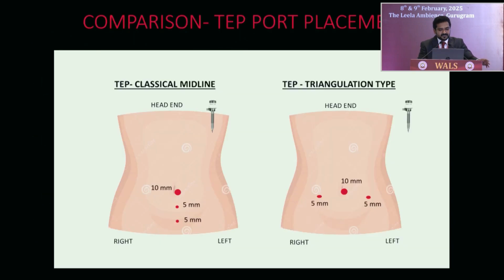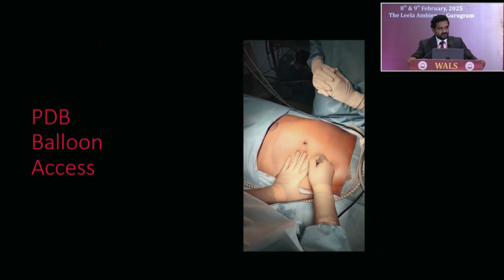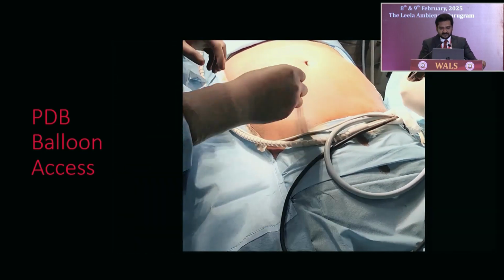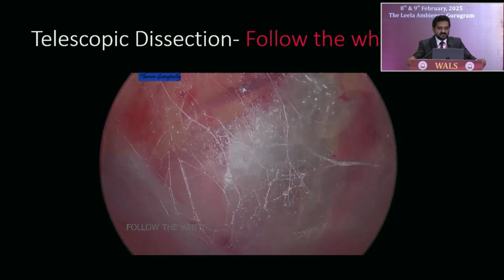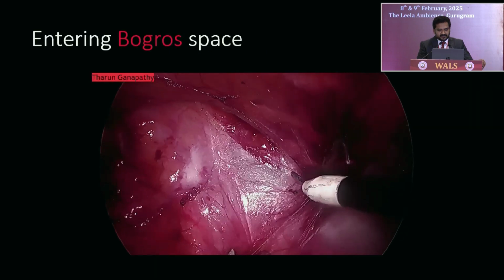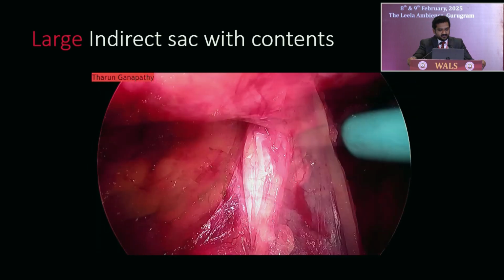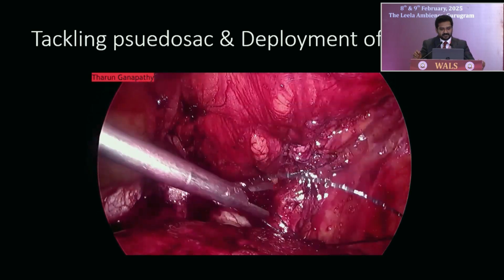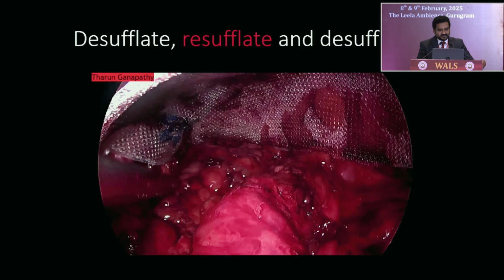Revolutionizing Groin Hernia Repair with eTEP Expert Insights from WALS 2025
Introduction
Groin hernia repair, a common surgical procedure addressing inguinal hernias, has undergone significant advancements with the advent of minimally invasive techniques. Among these, the Extended Totally Extraperitoneal (eTEP) approach has emerged as a transformative method, offering enhanced outcomes over traditional techniques. At the World Association of Laparoscopic Surgeons (WALS) 2025 conference, leading experts showcased the revolutionary impact of eTEP, highlighting its technical innovations, clinical benefits, and future potential in hernia surgery. This article synthesizes key insights from WALS 2025, exploring how eTEP is redefining groin hernia repair.
The Evolution of Groin Hernia Repair
Inguinal hernias, characterized by the protrusion of abdominal contents through the inguinal canal, affect approximately 26% of men and 4% of women over their lifetime. Traditional open repairs, such as the Lichtenstein technique, and early laparoscopic approaches, including Transabdominal Preperitoneal (TAPP) and Totally Extraperitoneal (TEP), have been the mainstay of treatment. However, limitations such as confined working spaces in TEP, risks of bowel injury in TAPP, and postoperative complications like chronic pain and recurrence have driven the search for improved methods.
The eTEP technique, first introduced by Dr. Jorge Daes in 2012, addresses these challenges by expanding the extraperitoneal workspace, enhancing visualization, and minimizing invasiveness. Initially developed for complex inguinal hernias, eTEP has gained traction for its versatility and superior outcomes, as emphasized during WALS 2025 discussions.
Technical Innovations of eTEP
WALS 2025 presentations underscored the technical refinements that make eTEP a game-changer in groin hernia repair. Unlike traditional TEP, which operates in a limited extraperitoneal space, eTEP involves a series of surgical maneuvers to create a larger workspace without entering the peritoneal cavity. Key steps include:

Accessing the Extraperitoneal Space: Surgeons make a small incision, typically transumbilical, to enter the space between the rectus abdominis muscle and the posterior rectus sheath. This avoids intraperitoneal manipulation, reducing risks of visceral injury.
Creating a Large Workspace: Dissection extends to the spaces of Retzius and Bogros, connecting bilateral retro-rectus spaces to provide ample room for maneuvering and mesh placement.
Hernia Sac Reduction and Defect Closure: The hernia sac is reduced, and the defect is closed, often with minimal tension, enhancing abdominal wall integrity.
Mesh Deployment: A large mesh is placed in the extraperitoneal space, covering the myopectineal orifice with significant overlap to prevent recurrence. Fixation methods, such as titanium tacks or biodegradable adhesives, ensure stability without excessive postoperative pain.

Experts at WALS 2025 highlighted the ergonomic advantages of eTEP, noting that flexible trocar placement and improved visualization overcome the cramped conditions of traditional TEP. The technique’s learning curve, though steep, can be mitigated through mentorship and simulation training, as demonstrated by studies showing proficiency after 12–20 cases for trained surgeons.

Conclusion
The eTEP technique represents a paradigm shift in groin hernia repair, combining the benefits of minimally invasive surgery with robust anatomical reinforcement. Insights from WALS 2025 underscore its transformative potential, driven by technical innovation, clinical efficacy, and adaptability. As training programs expand and technology evolves, eTEP is poised to become the gold standard for hernia repair, offering patients safer, faster, and more durable outcomes. Surgeons and healthcare systems are encouraged to invest in the skills and infrastructure needed to harness this revolutionary approach, ensuring its benefits reach a global patient population.

World Laparoscopy Hospital
Cyber City, Gurugram, NCR Delhi, INDIA

8320 Inv Dr, Tallahassee, Florida, USA